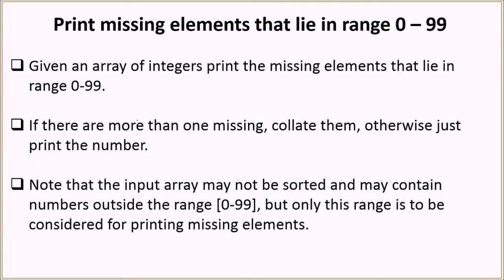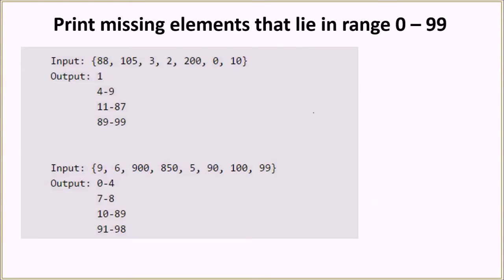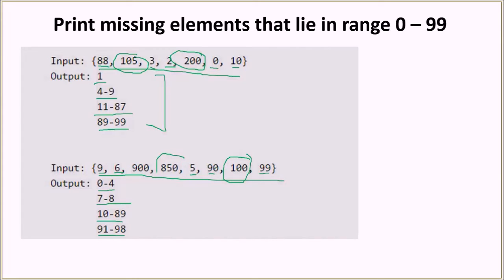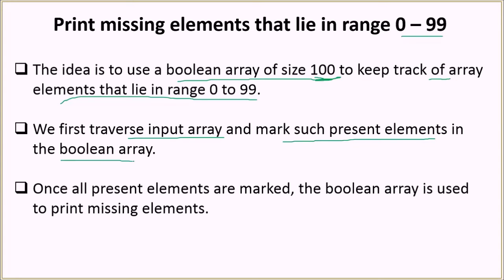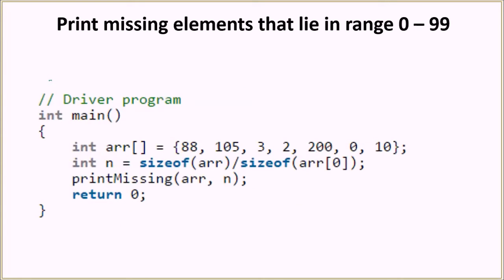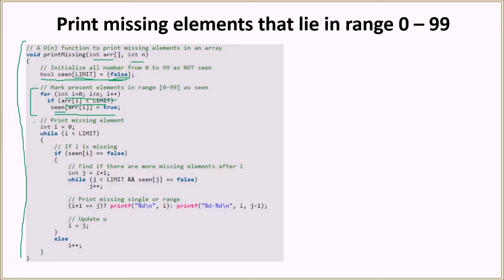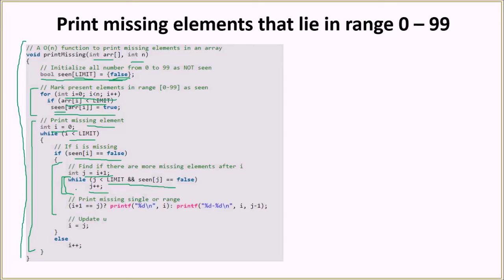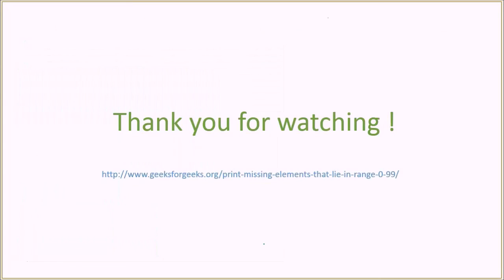Print missing elements that lie in range 0 – 99 | GeeksforGeeks